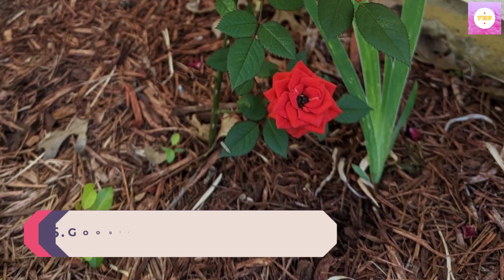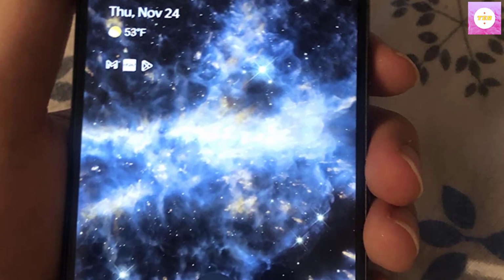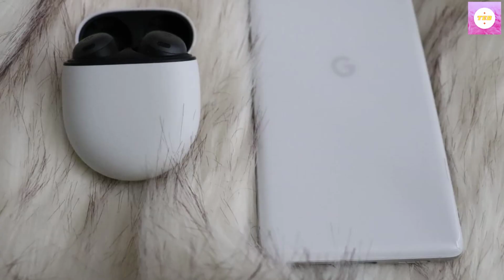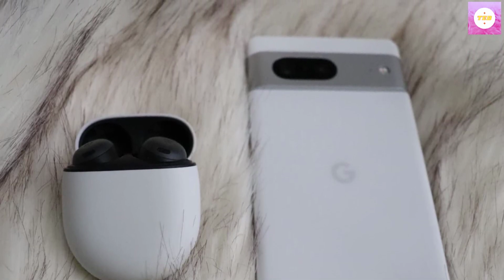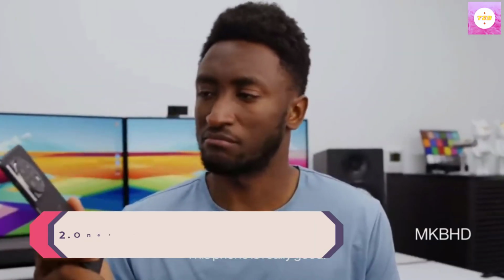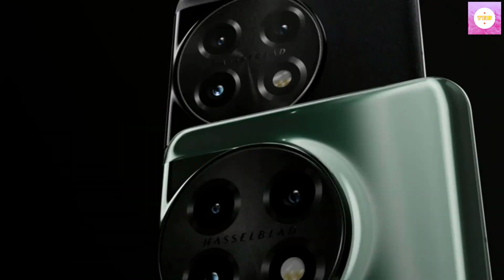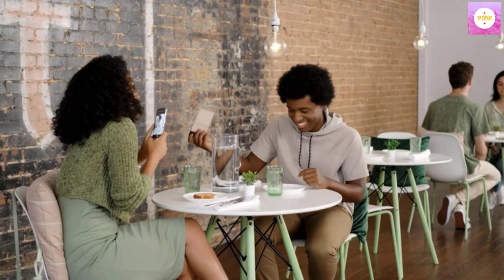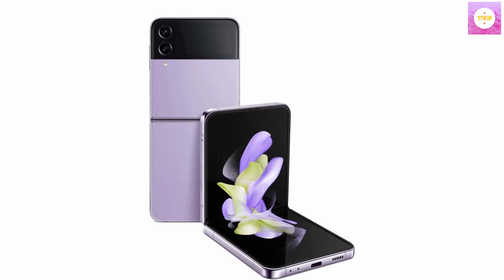Best Android Smartphone |Top 5 My Best Electronics|2023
This video helps you find the best Electronics Products 2023 in the market. So Click on our below link to find your Best Electronics Products from here.

Number 5.Google Pixel 7-5G Android Phone

Number 4.SAMSUNG Galaxy A54 5G A Series Cell Phone, Factory Unlocked Android

Number 3.SAMSUNG Galaxy A14 5G A Series Cell Phone, Factory Unlocked

Number 2.OnePlus 11 5G  8GB RAM+128GB  Dual-SIM  Titan Black  US Factory

Number 1.SAMSUNG Galaxy Z Flip 4 Cell Phone, Factory Unlocked Android Smartphone

The following video abides by the YouTube Community Guideline.The footage used in this video is for educational purposes.The footage used in this video follows the Fair Usage Policy “Under Section 107” of the “Copyright Act 1976”.If you have any copyright issues, please send us an email or let us know by commenting below.
In this video Portions of footage are not original content produced by "Top 5 My Best Electronics". Portions of stock footage of products were gathered from multiple sources including, manufacturers, and various other sources.
"All claims, guarantees, and product specifications are provided by the manufacturer or vendor."Top 5 My Best Electronics" cannot be held responsible for these claims, guarantees, or specifications"